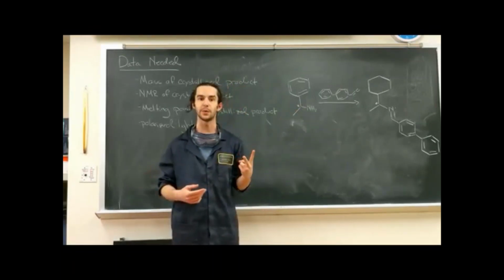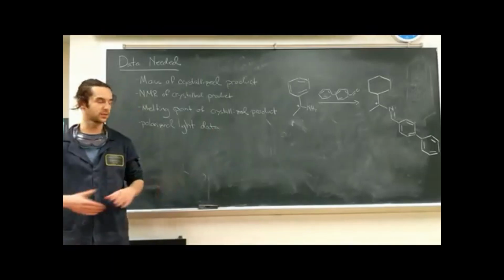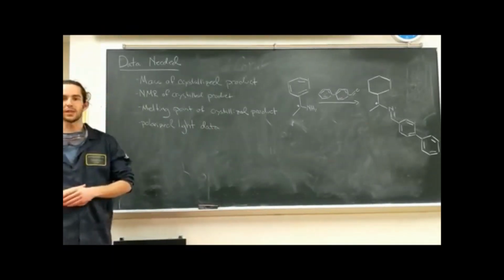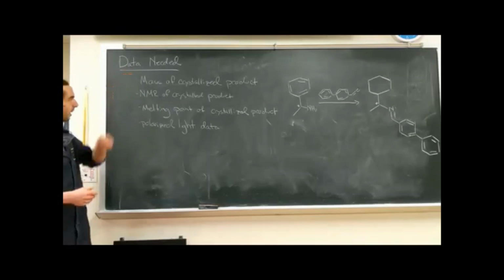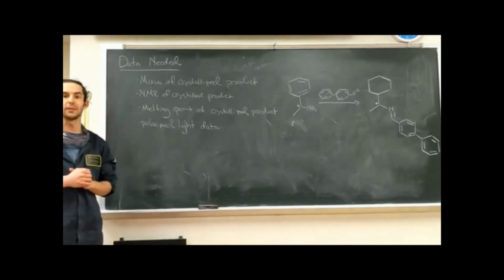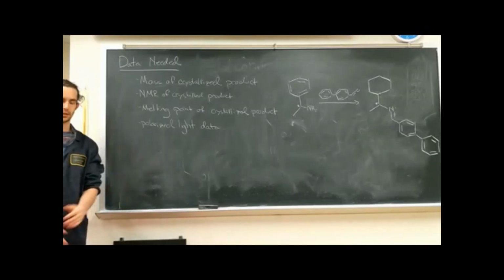Exp. 21: Liquid Crystals